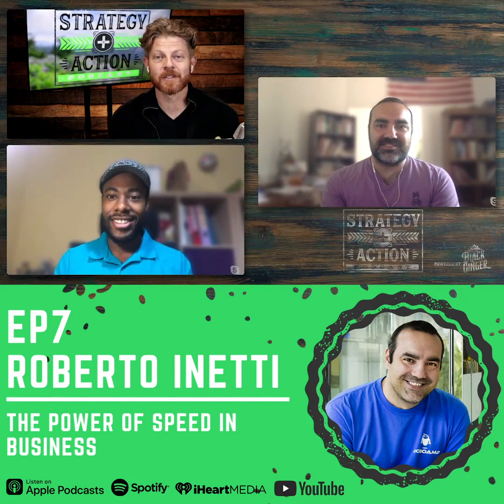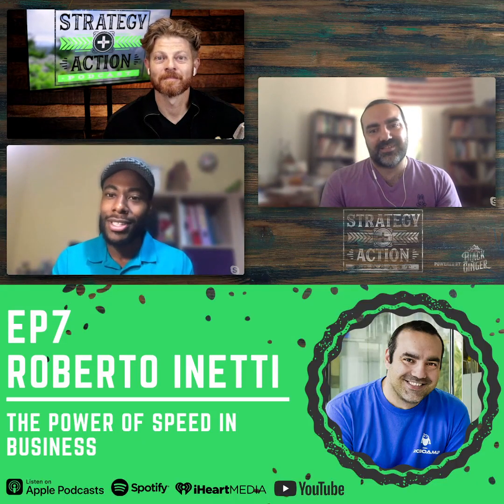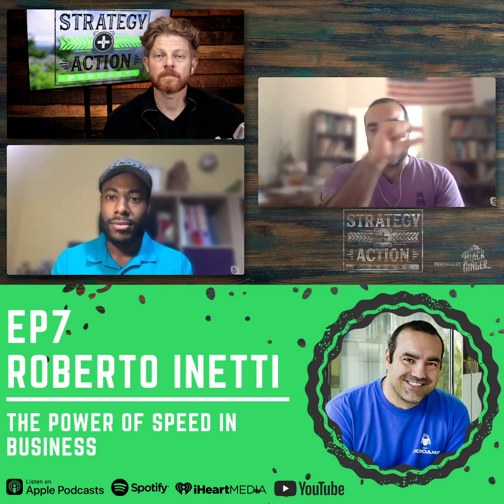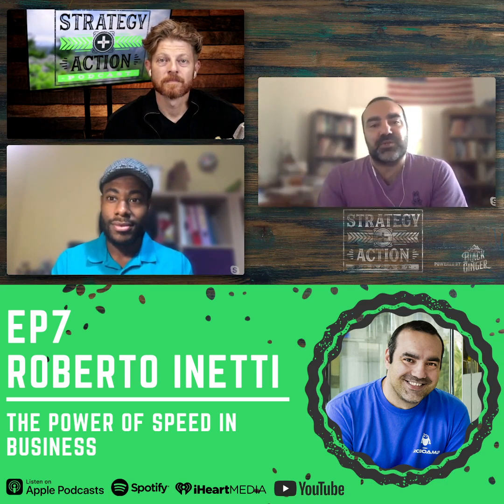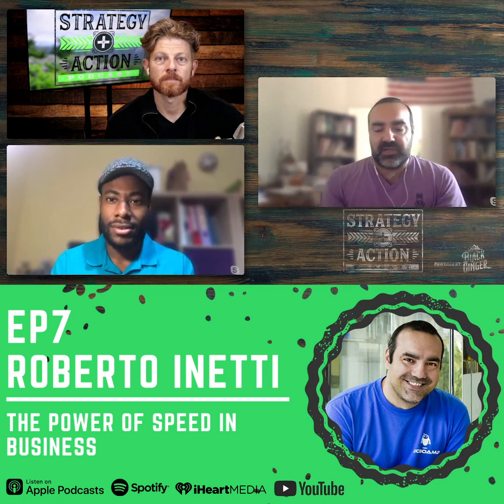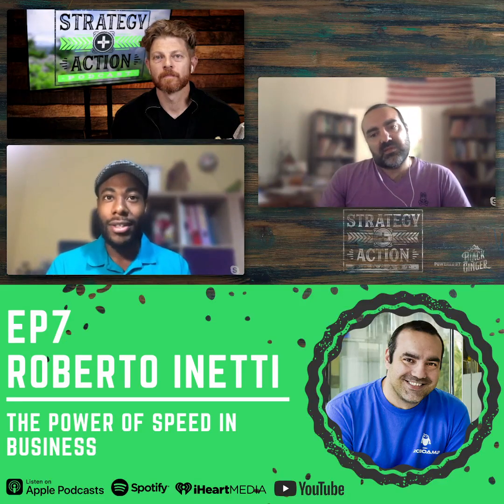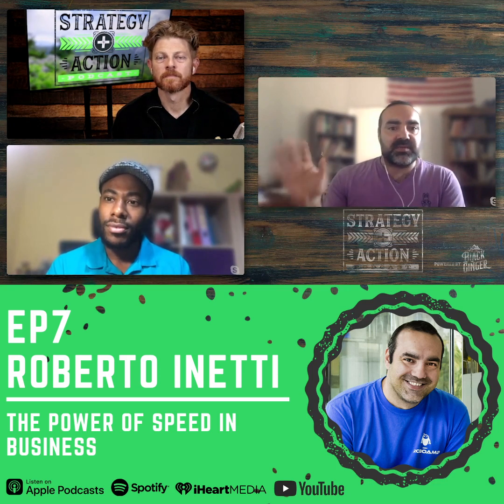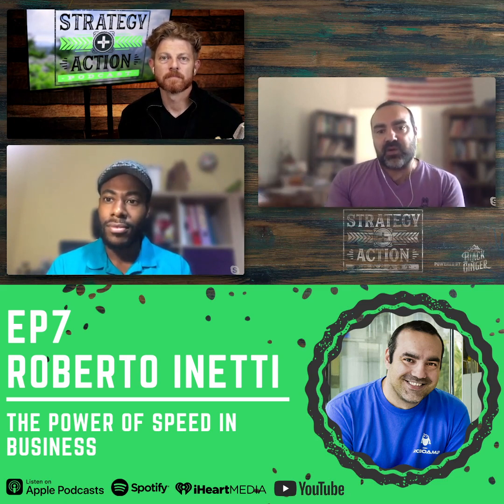Speeding Up The Web to Help Billions Worldwide | Ep7 Clip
In this clip from episode 7 of Strategy + Action, Roberto Inetti explains how his company, ROBOAMP, is doing more than saving companies millions of dollars by turning their mobile sites into lightening-fast, beautiful experiences.  He's actually changing the lives of billions of people when he his tech goes wide and he can allow people with limited resources get exponentially more out of their data plans.

Roberto Inetti ROBOAMP site speed strategy + action Promo clip